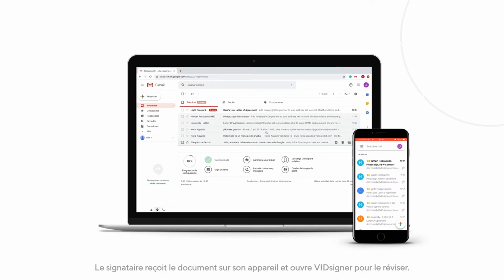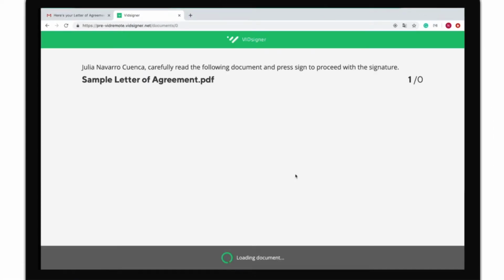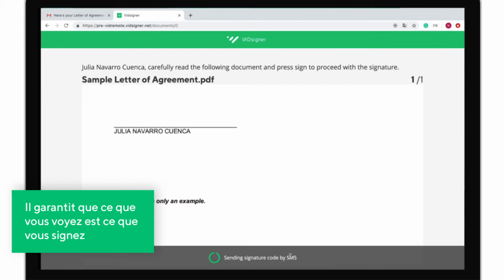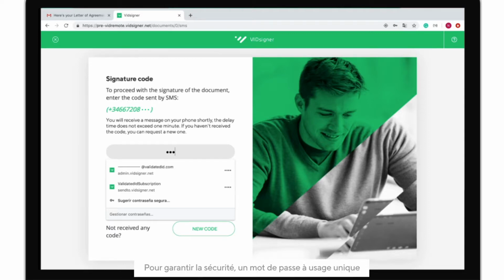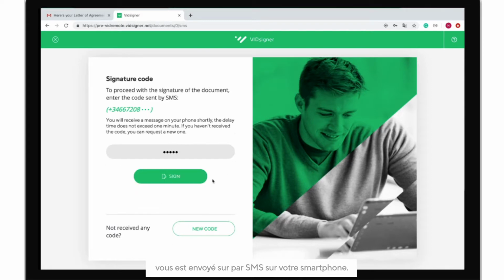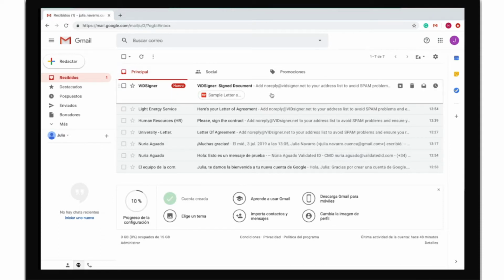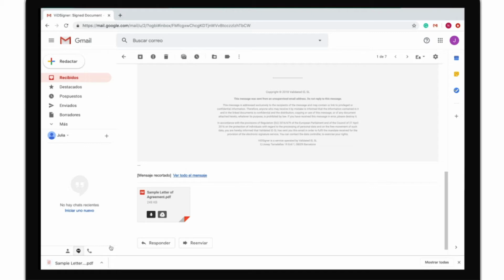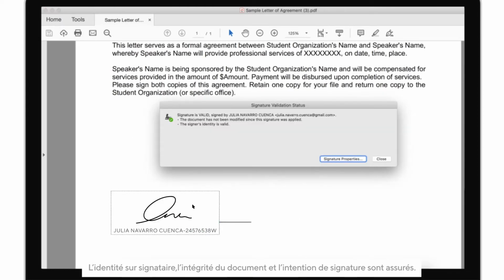Signature à distance - POUR N’IMPORTE QUI ET N’IMPORTE OÙ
La signature à distance permet aux équipes d’envoyer des documents à toute personne avec un ordinateur, une tablette ou un smartphone, sans aucune installation et sans connaissance préalable. Pour garantir la sécurité, une double validation est toujours effectuée par courrier électronique et OTP (One Time Password) sur le smartphone du signataire avec lequel vous pouvez garantir votre identité.

C’est le meilleur instrument pour les entreprises qui souhaitent rationaliser les processus qui nécessitent généralement plusieurs étapes pour être formalisées et qui permet également d’automatiser un système de collecte de preuves sécurisé.